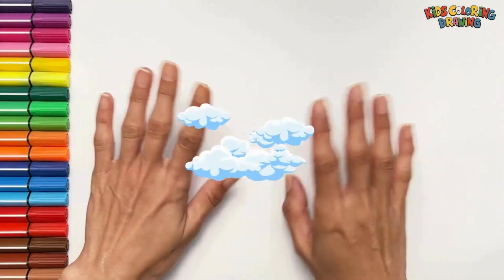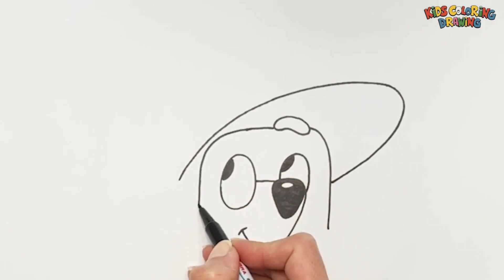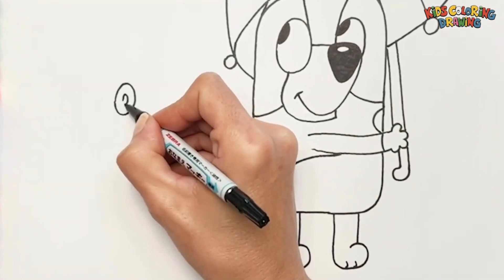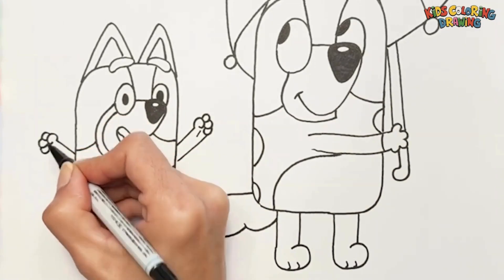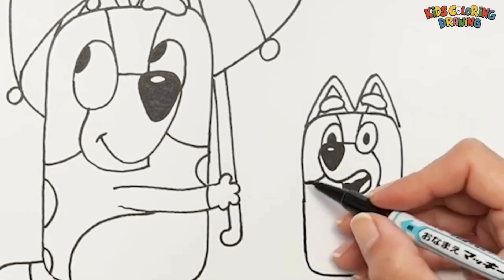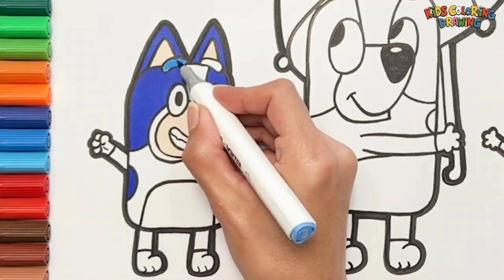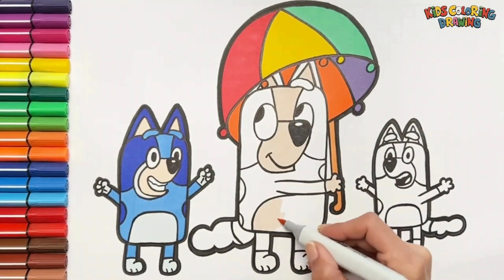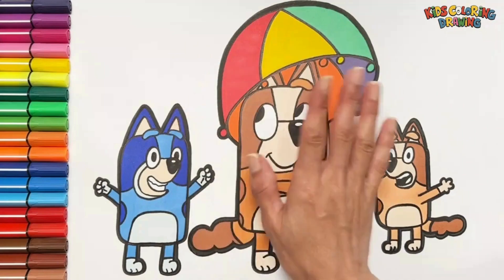Bluey and her Mom Drawing, Painting and Coloring for Kids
In This Video I Show You How To Draw and Color Bluey And Her Family . come and paint with me.

In "Kids Coloring Drawing," we immerse you in a colorful world of painting and coloring and inspire you. We believe that art is for everyone, and we are here to make this vibrant and colorful world easy and entertaining for you. Our channel offers a collection of easy drawing and coloring tutorials for children, beginners, and even professional artists.